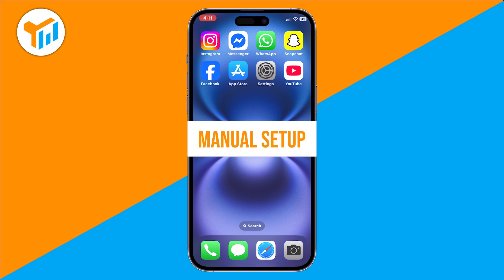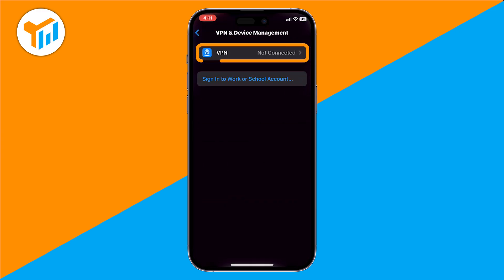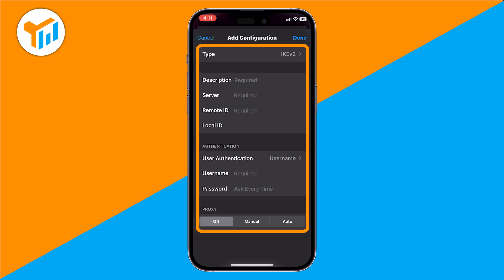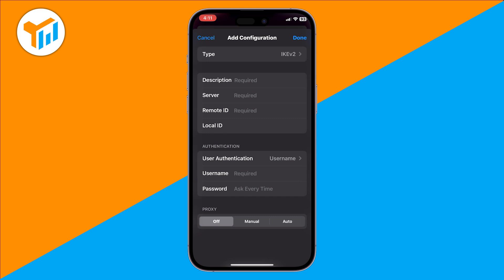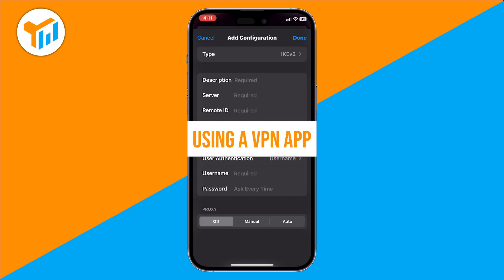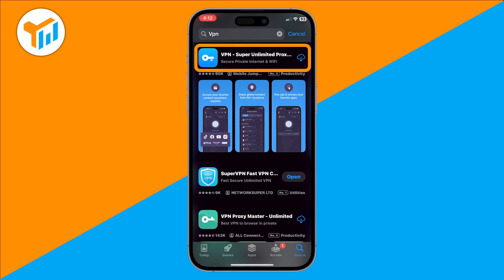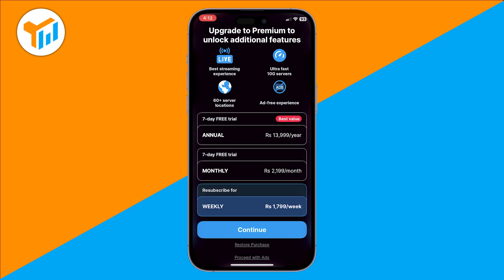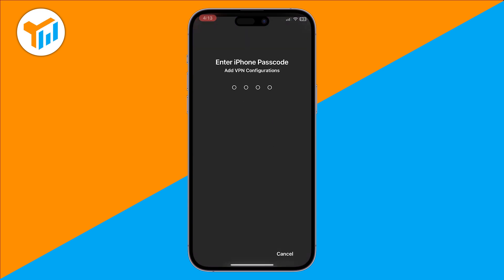How to Set Up VPN on iPhone (No Apps Needed!)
Want to protect your privacy on iPhone without installing any extra apps? In this quick tutorial, I’ll show you step by step how to set up a VPN manually on your iPhone. This method works for iOS users who want more security, anonymity, and private browsing — without relying on third-party apps.